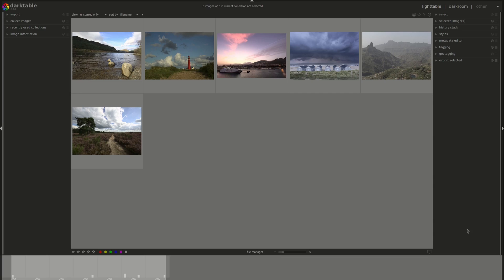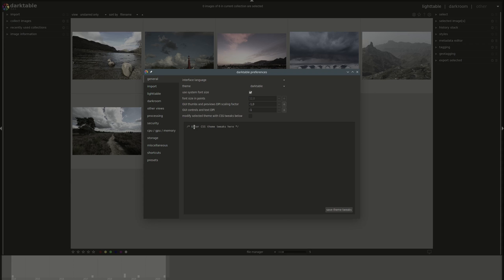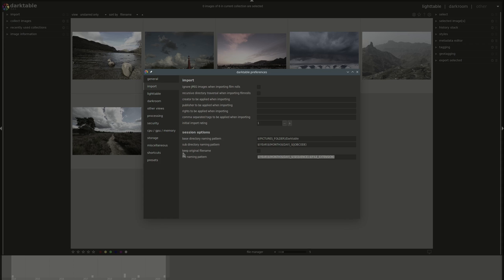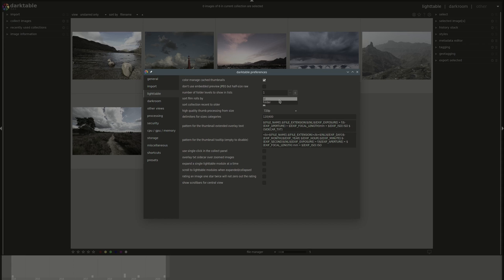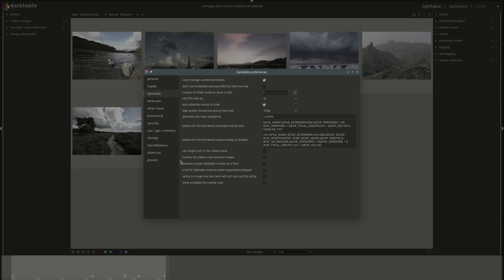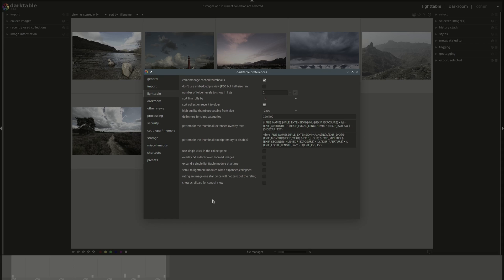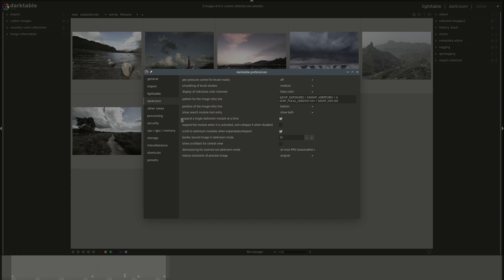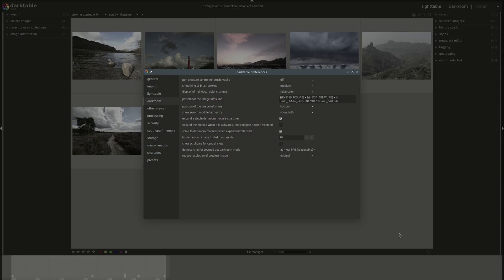darktable from A to Z: 7 - Preferences and Settings: Part 1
In this video of the darktable from A to Z series we look at the general, import, lighttable and darkroom preferences. The rest will be in Part 2.